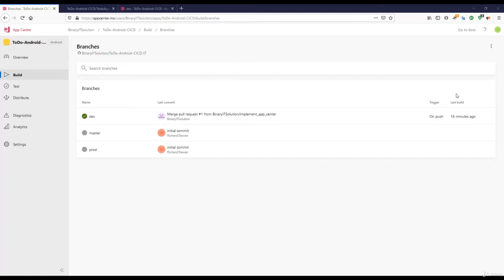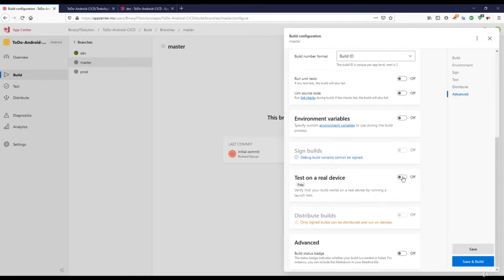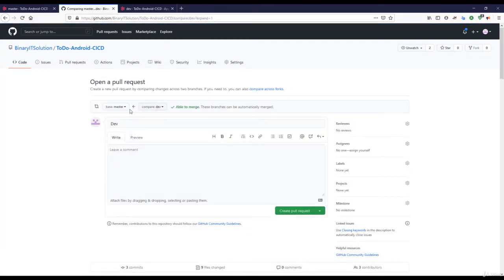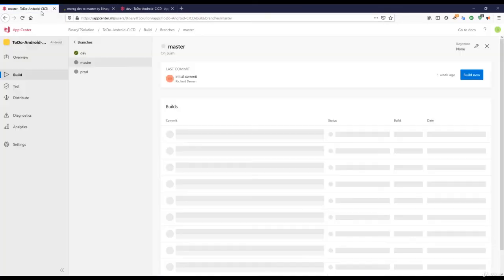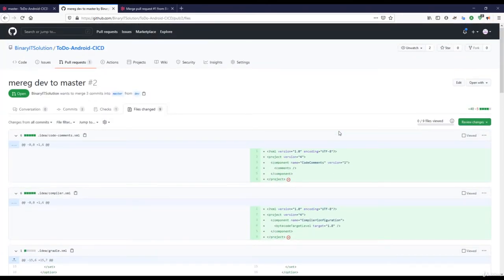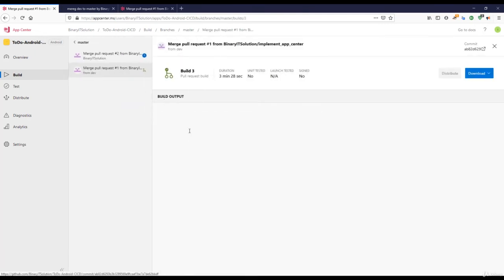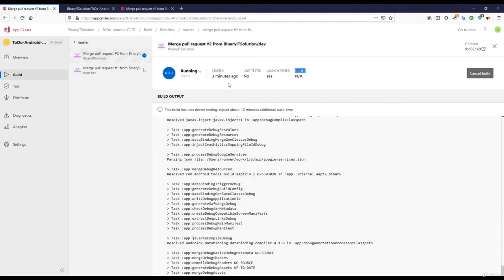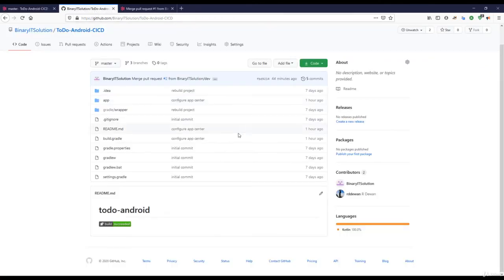339 Configure Build For Master Branch